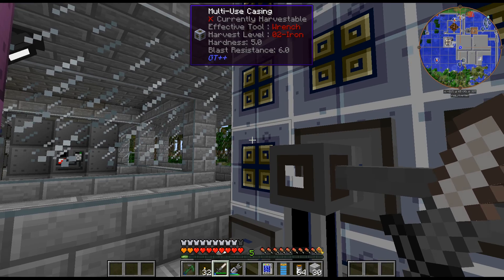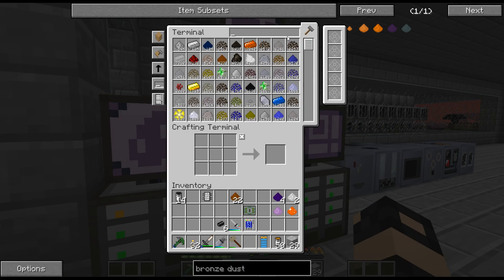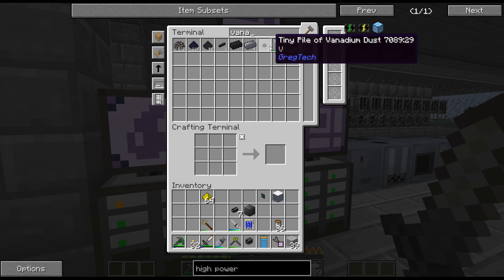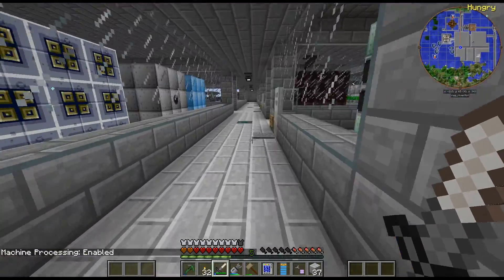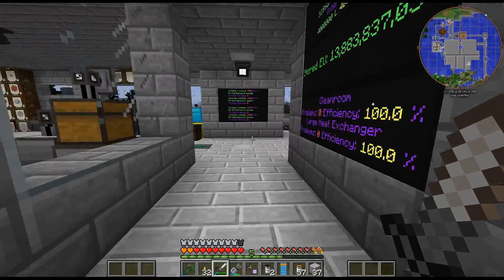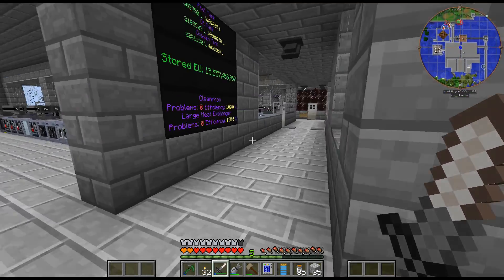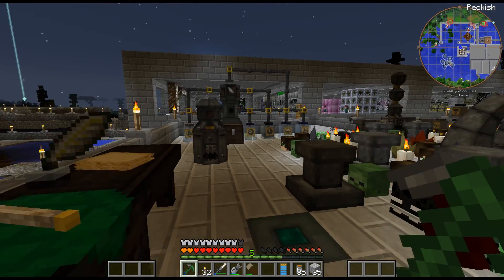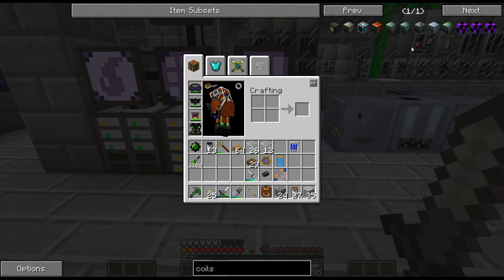Gregtech New Horizons - 167 - Upgrading Power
Let's start sending LuV amps around our base.